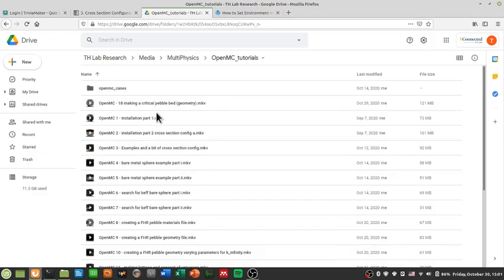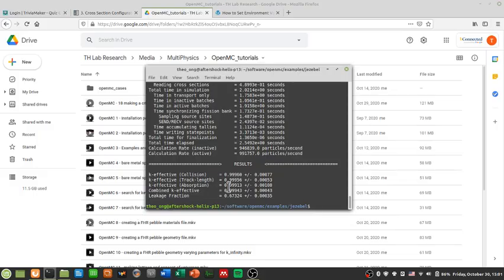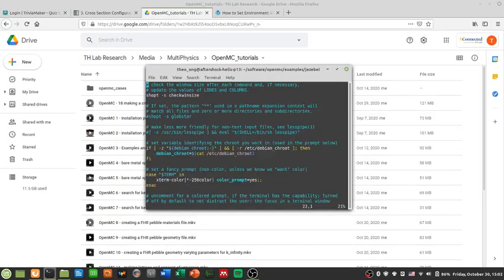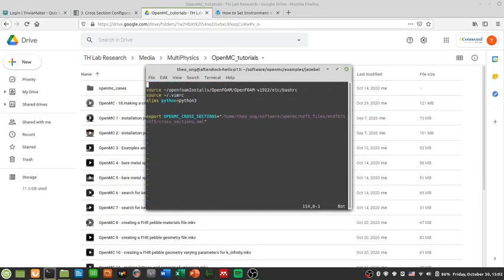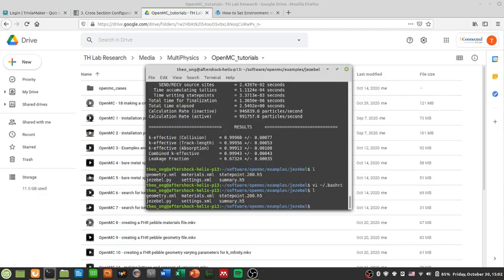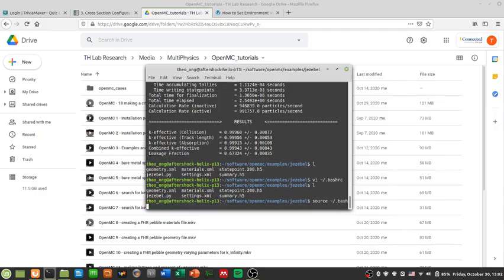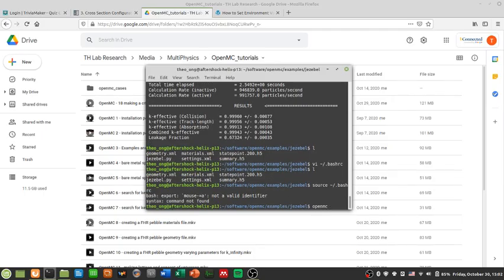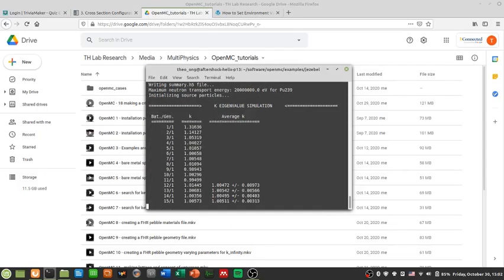Learning Diaries in 2020: OpenMC 2b exporting OPENMC CROSS SECTION variable